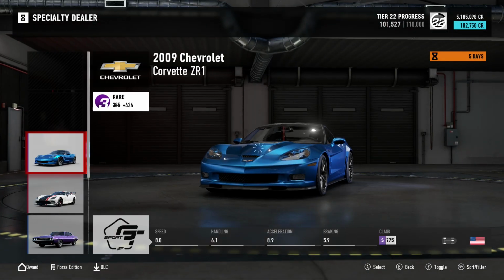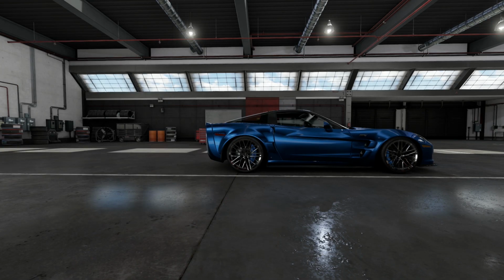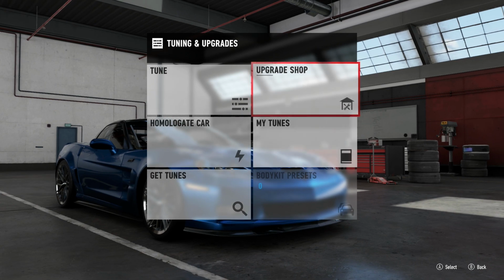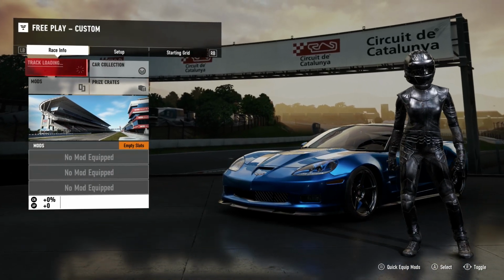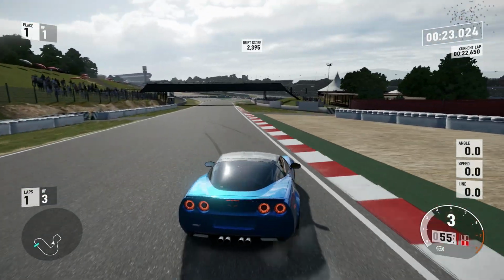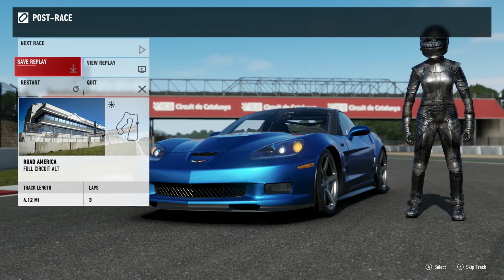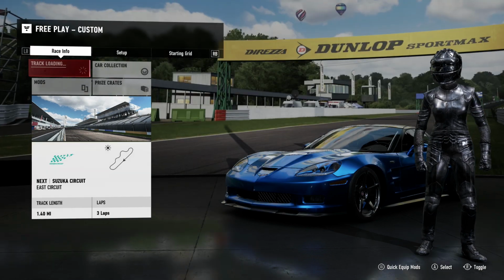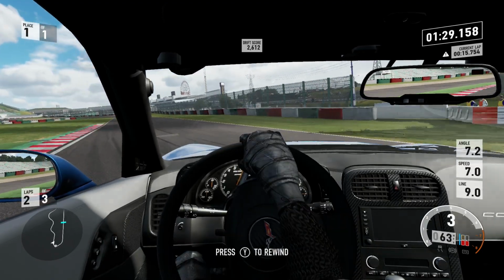NEW DRIFT UPDATE IN FORZA 7 IS AMAZING